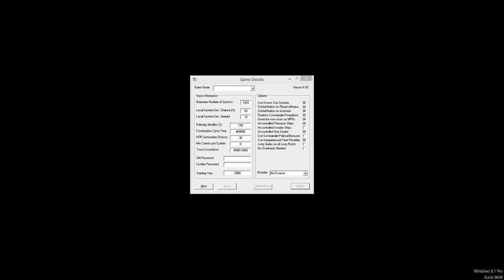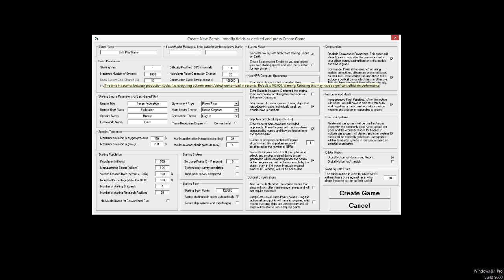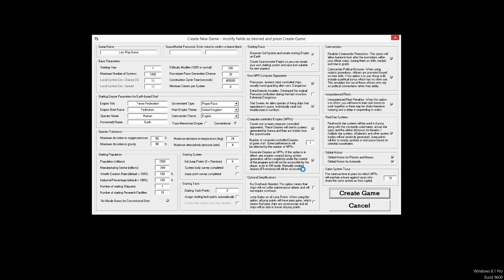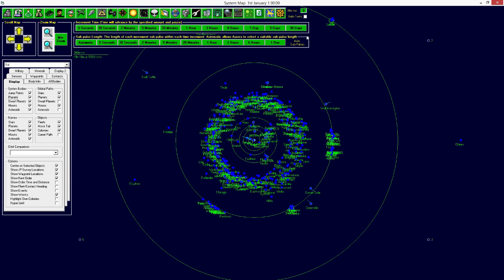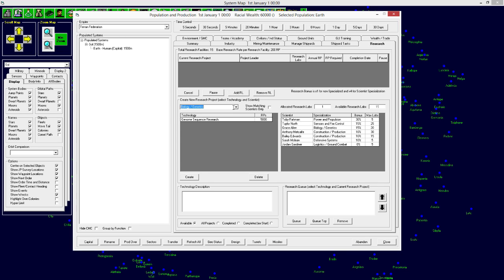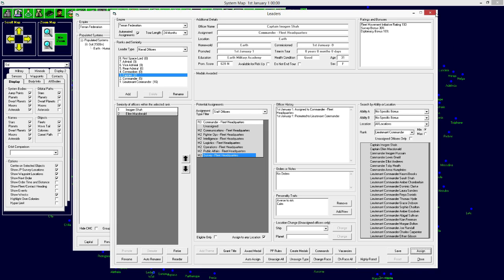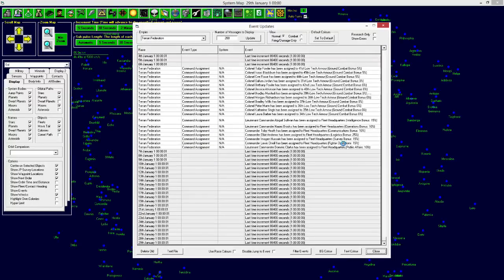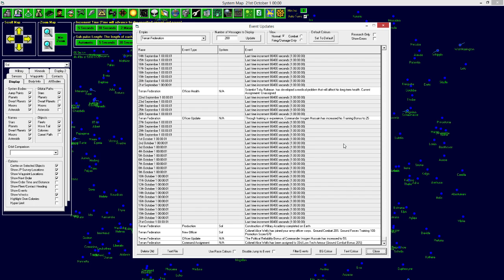#001 Aurora 4X Let's Play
Quote from the wiki: Aurora is a 4X (eXpand, eXplore, eXploit, and eXterminate) science fiction strategy game. Players develop their interstellar empire from the humble beginnings on their homeworld to conquer the universe, or be pummelled into the ashes of history by opposing races.
Some say it has the graphical charm of an income tax assistant software from the late nineties, but a playing depth that more than rivals any commercial 4X game. Aurora is different because it places emphasis on fleet operations and detailed tactical combat.
The game is under constant development and there is an active and friendly player community in the forum that will help you with any question or problem you might encounter.

Aurora version I use: 6.42
Latest Aurora version: 6.42